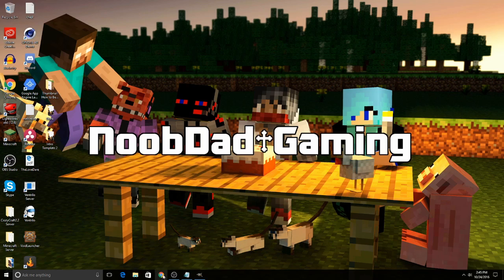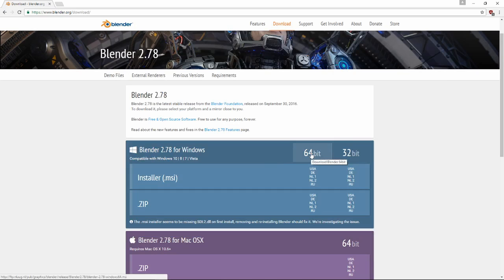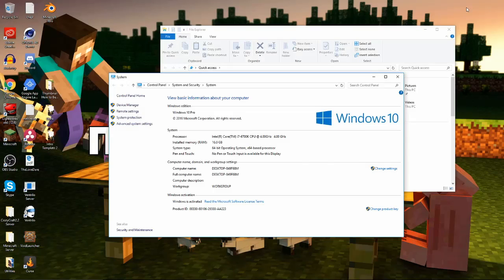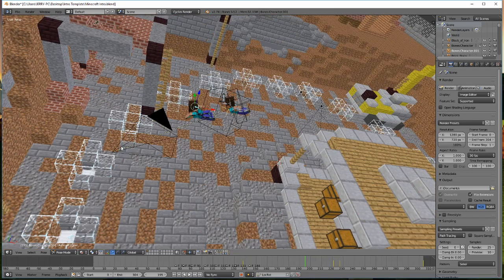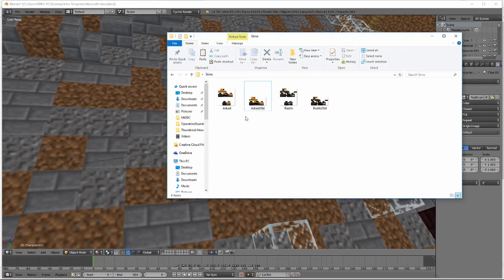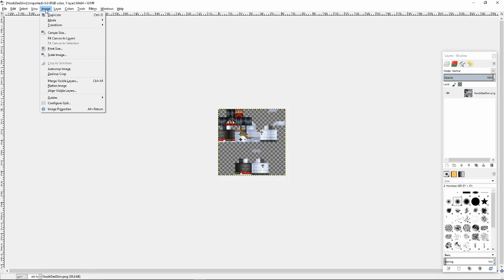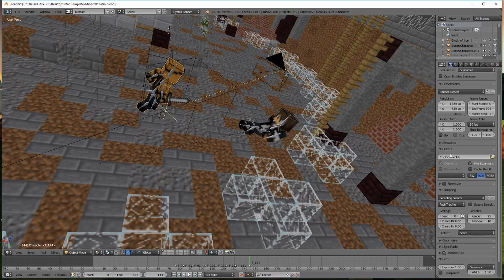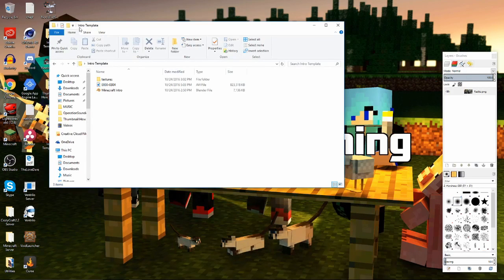How To Be a Minecraft YouTuber: Episode 1: The Intro Video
Hello NoobDawgs!

A lot of people have been asking me how I did my intro.  Today I'm going to show you how to make your own Minecraft intro using one of the many Blender templates found on YouTube.  I show you how to change text and how to change the skins!  Enjoy!